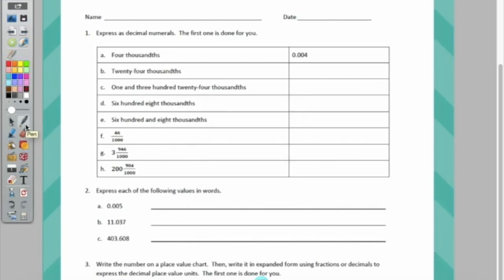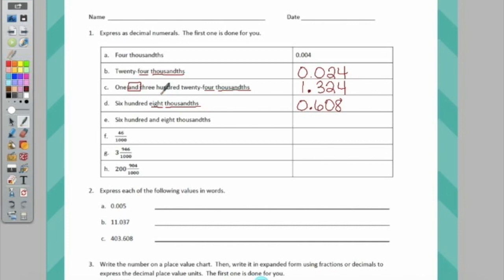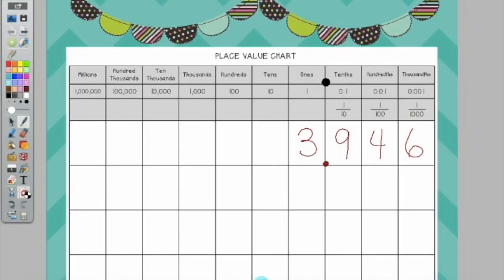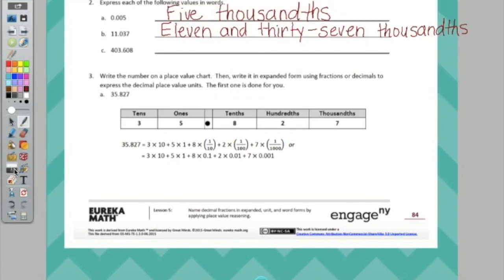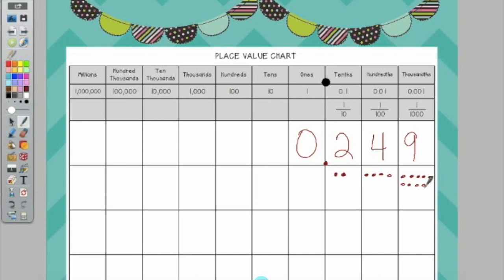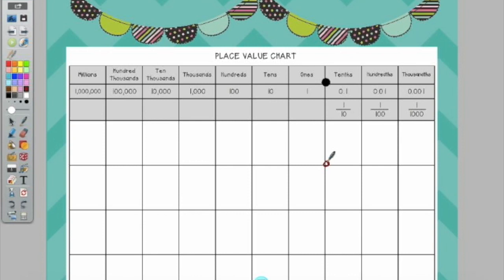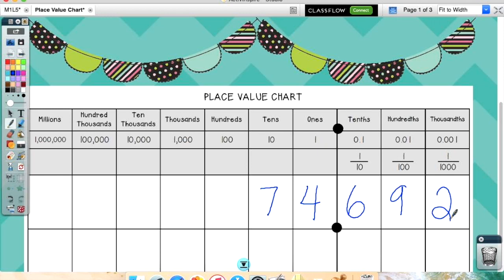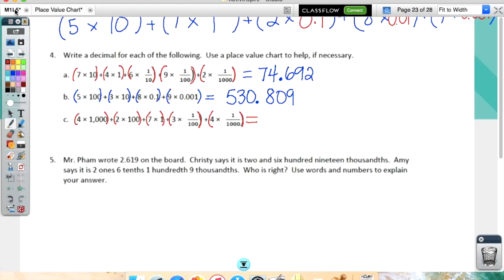M1L5 Problem Set 2023